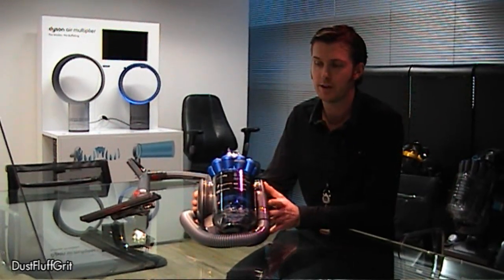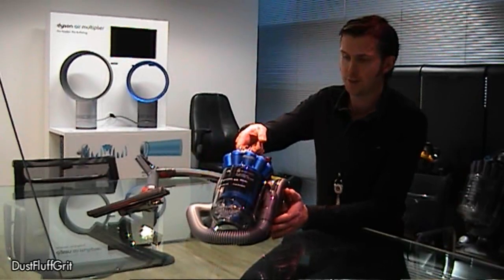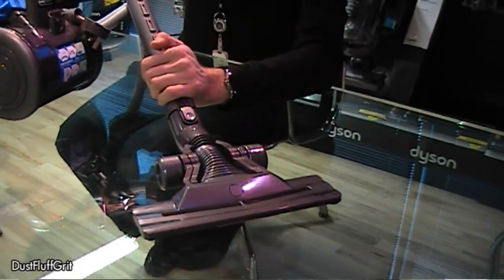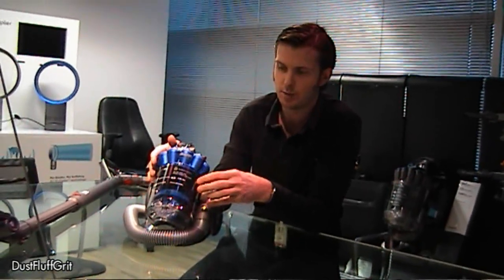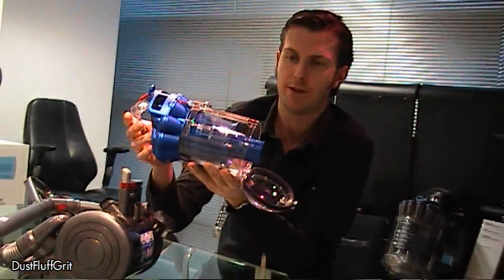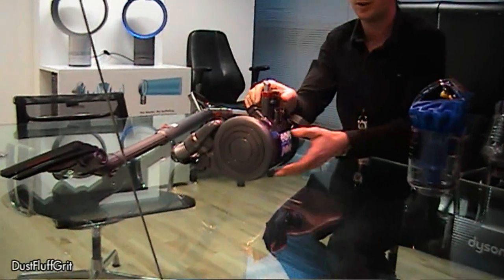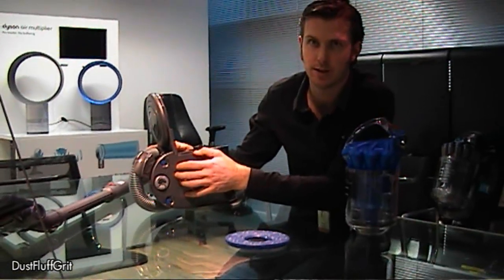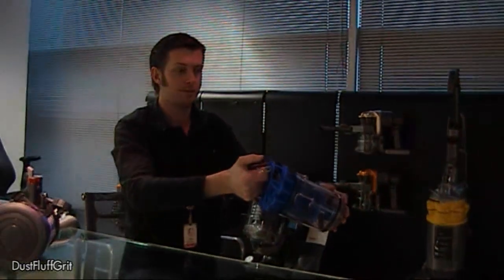Dyson DC26 City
Dyson Senior Design Engineer Blair gives DustFluffGrit an exclusive overview of the technology behind the new DC26 'City' Multi Floor* canister.

*Formerly 'Wood + Wool'.